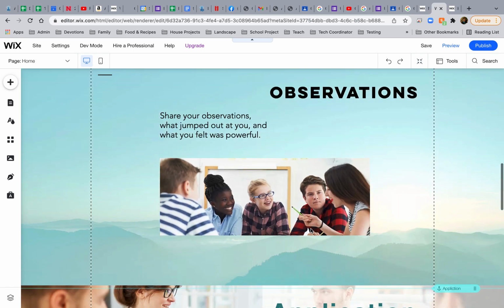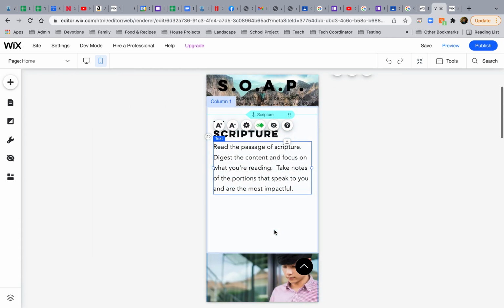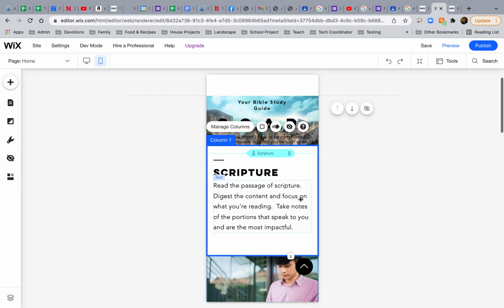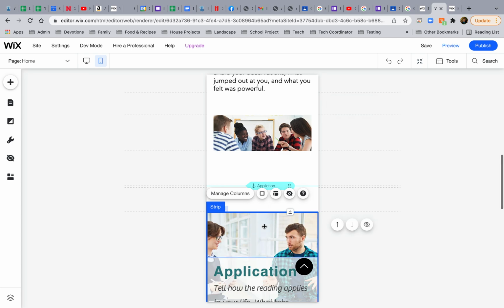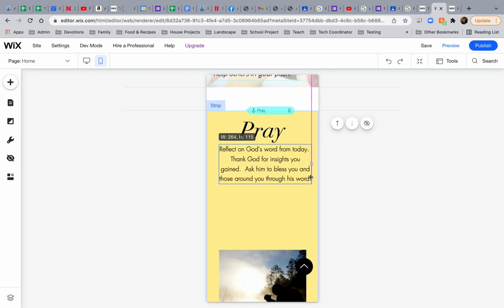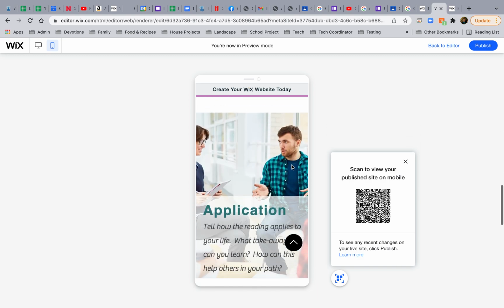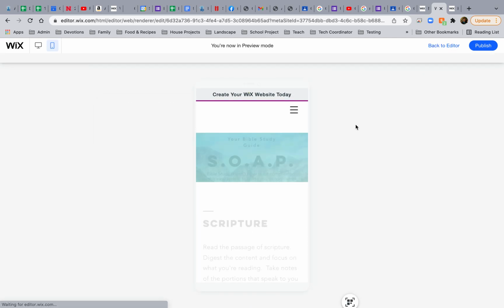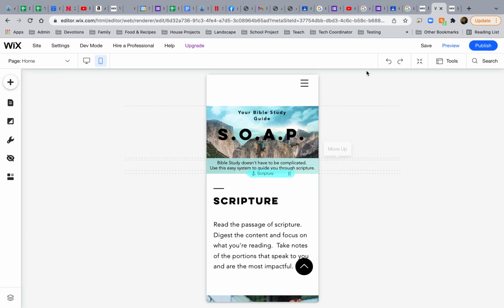Mobile Portion of Bible Study Website